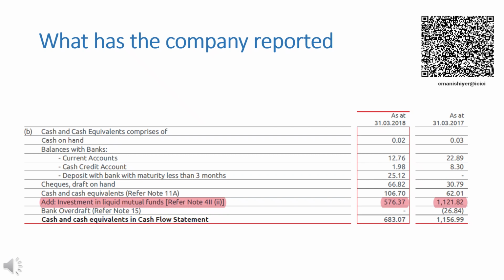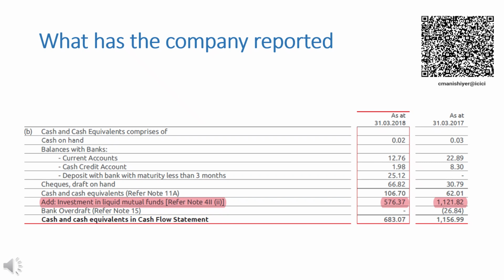Video #2 on Example of Diverse Practices for Cash Equivalents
This video discusses an observation on review of financial statements of a listed company on suo moto basis related to diverse practices followed for components of cash equivalents.

Please specify which interpretation do you think is proper in comment whether the first interpretation that the amount of cash to be received must be known at the time of the investment or the second interpretation that if the investment is readily convertible to an amount that can be reasonably estimated with likely insignificant changes in the estimated amount, the amount of cash to be received on redemption is said to be known.